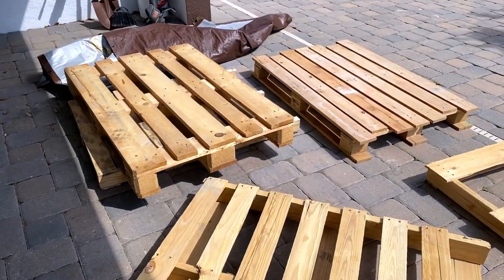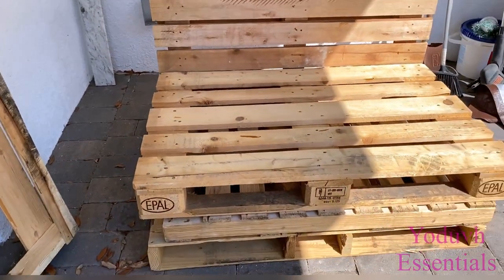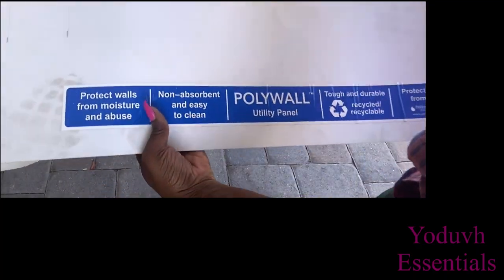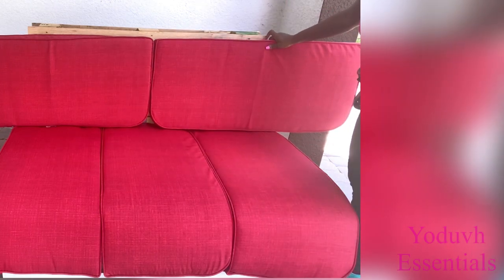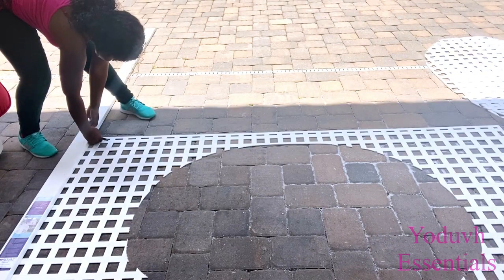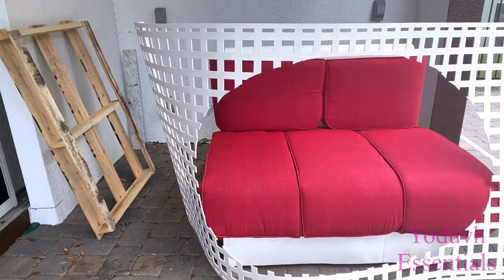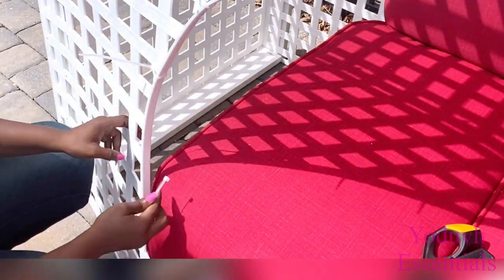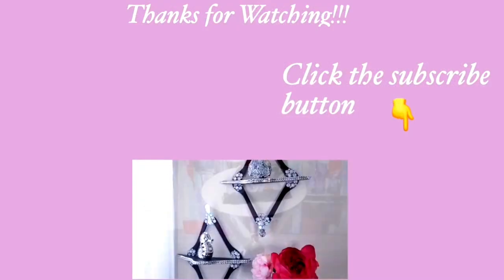HOW TO Turn Pallets Into A DAYBED! DIY DAYBED| Amazing Way To Use Wood Pallets!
This is a DIY Tutorial Video on How To make Good use of Regular Pallets by Turning them into a Daybed! This is a ‘HOW TO’ Video Showing How Pallets can be used as an Outdoor Furniture!

ALL THE ITEMS USED:
4 Wooden Pallets
4 Privacy Screen Plastic Lattice from Lowe’s
4 Wheels from Lowe’s
5 (wood like) Pvc Outdoor Thick Board
1 plastic sheet from Home Depot
Outdoor Cushions (It can be gotten from Lowe’s or Home Depot)

yoduvh_diy